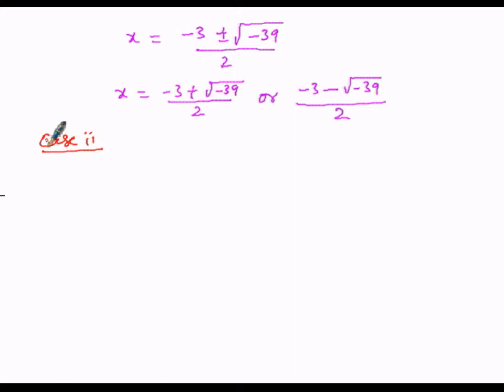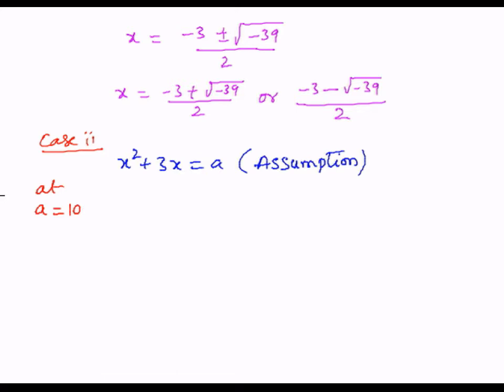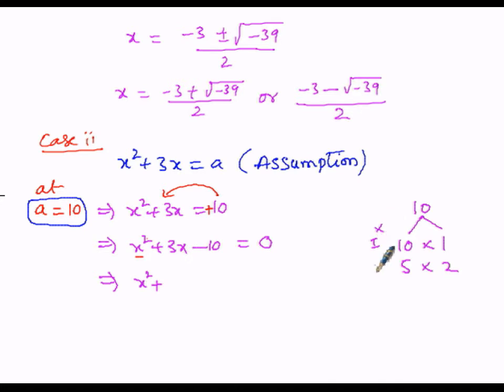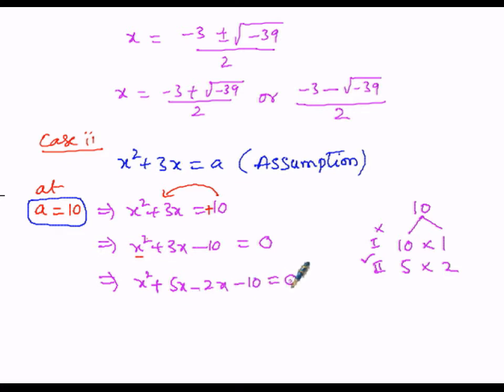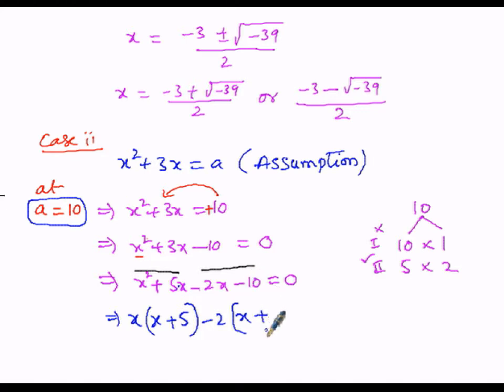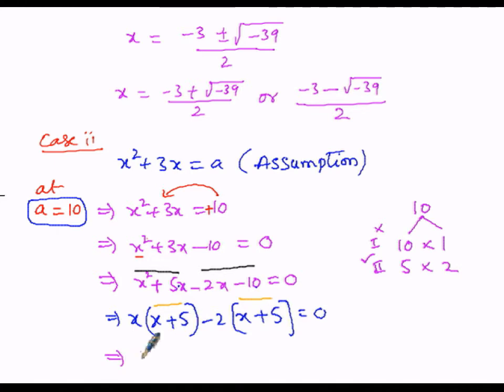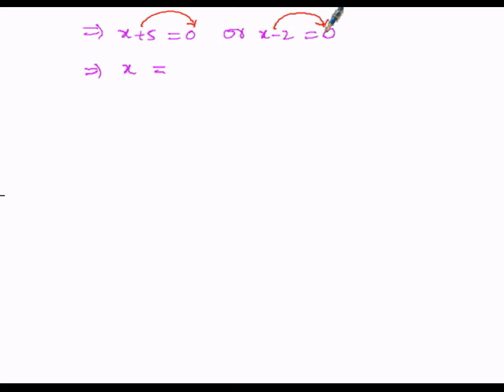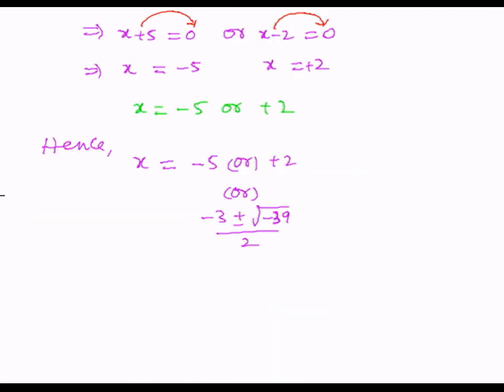Algebra Solving Reducible Equation Quadratic Form part3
for other parts please click the following link

part1

part2